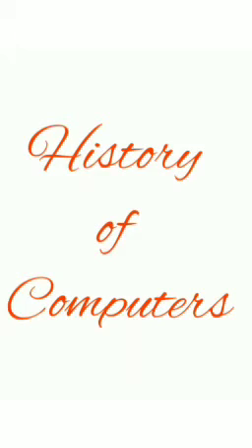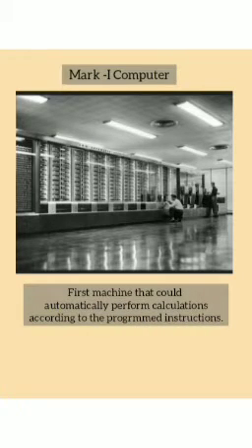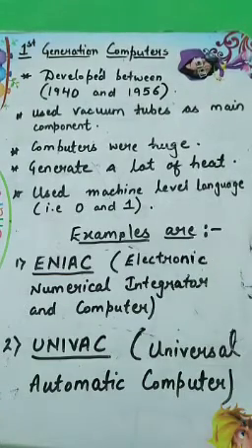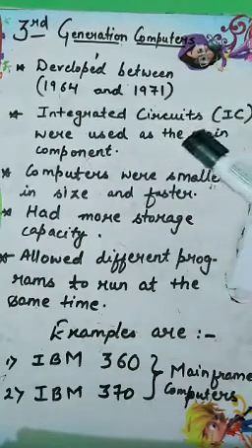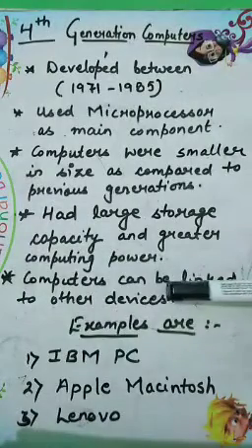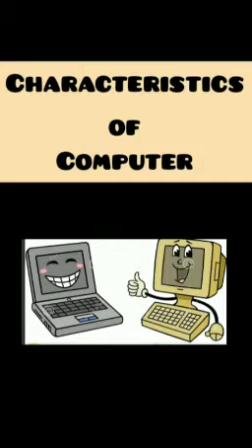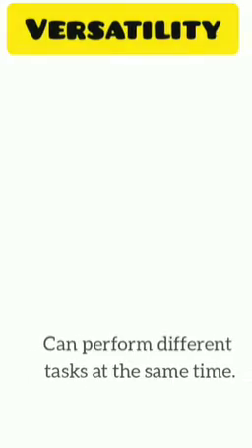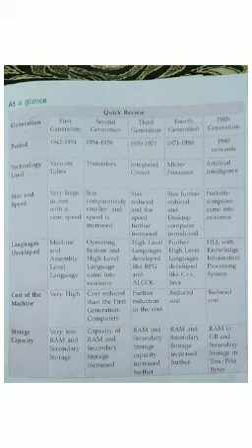CLASS:- V(Fifth) "COMPUTER APPLICATIONS" CHAPTER - 1(PART - 2)